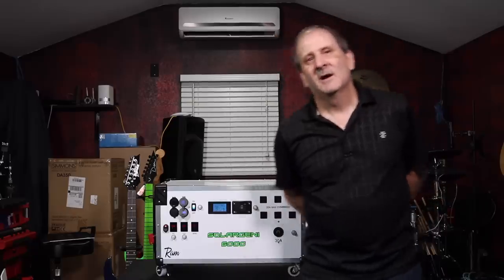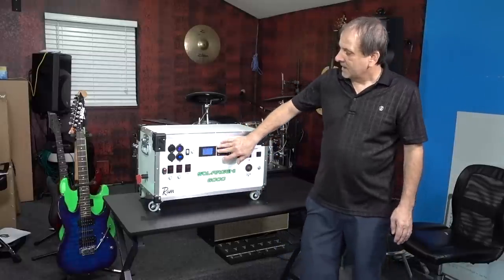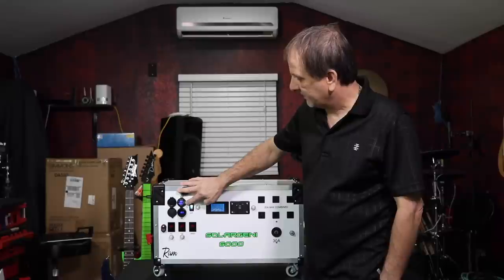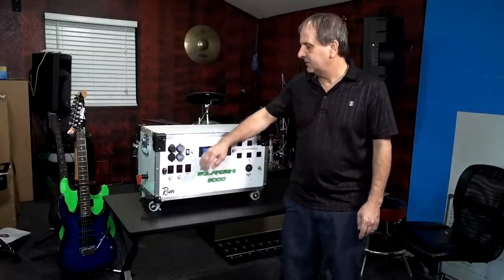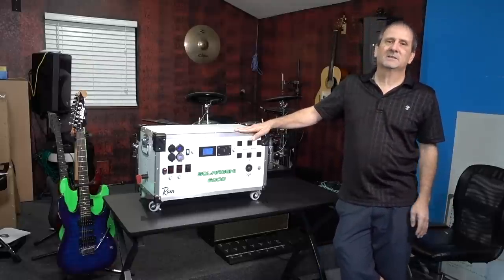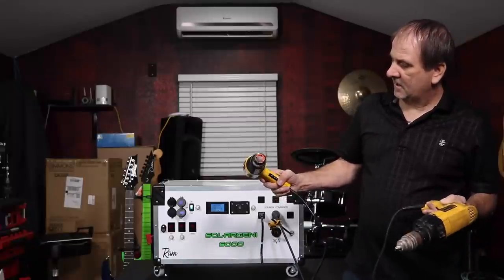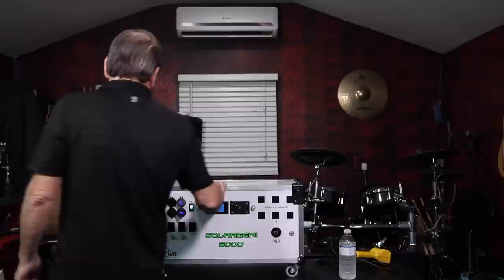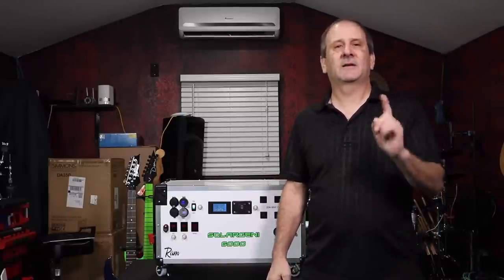SolarGeni 6000 The BEST Portable Solar Generator 2019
The SolarGeni 6000 Portable Solar Generator is possibly the Best, and definitely the most powerful portable solar generator on the market today and this is one of our small units! Its 6000w peak with 1460wh (100ah) of Lifepo4 battery power. You can also get this in a 2920wh version (200ah). If you want a Solid, Quality built, High Power, Long Lasting, Portable solar generator then you want a SolarGeni no doubt about it. This is a quick and brief look at the SolarGeni 6000 that we sell over at SolarGeni.com